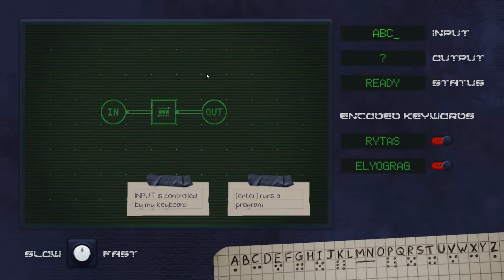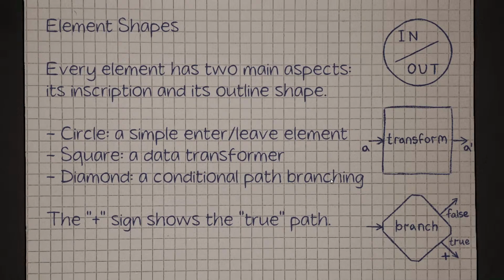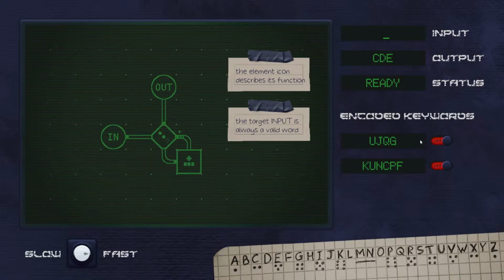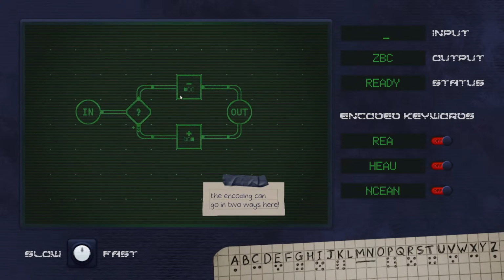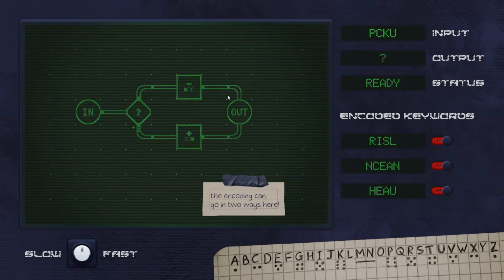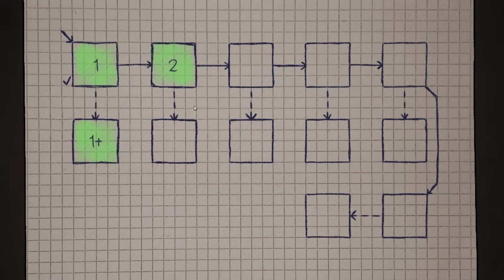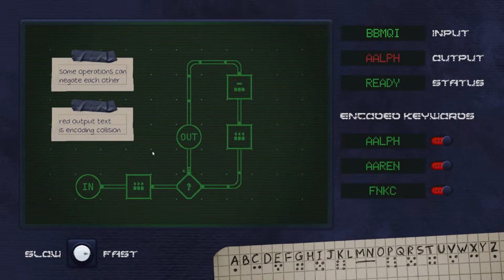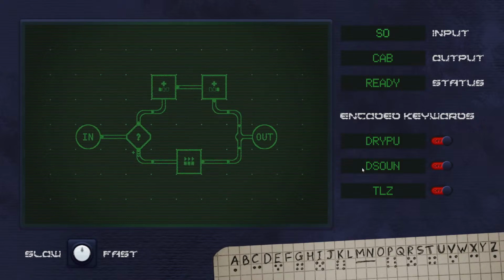Decipherism game overview: a cypher breaking puzzle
A puzzle game where you solve the encoding machine ciphers.

The key features are:

    - Puzzles that can be solved in more than one way
    - Complex cross-level secrets
    - A stylish in-game manual
    - Immersive interface

This game is a Game Off 2022 game jam submission.